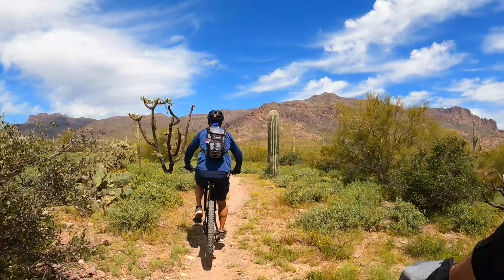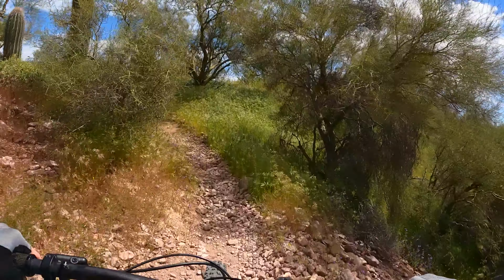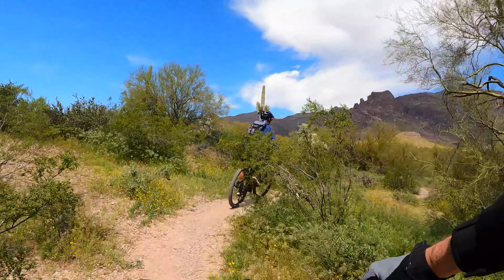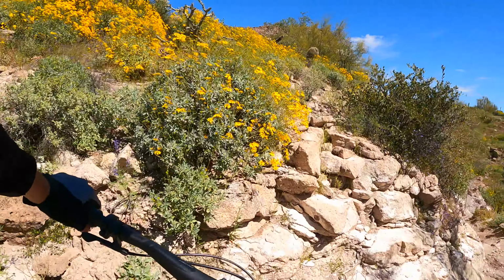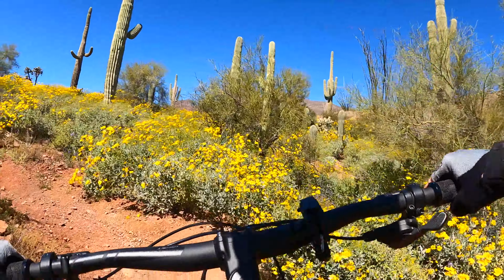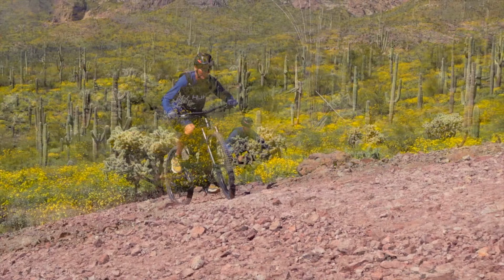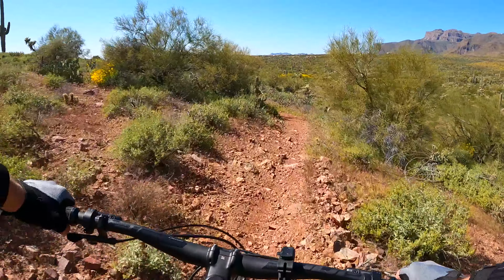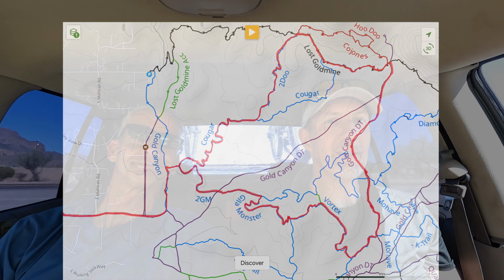Trail Review: Gold Canyon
Trail Review: Gold Canyon Trails
With all the rain we've had over the last winter and spring, a "super bloom" occured. About 6 different plants and catus were all blooming at the same time. They usually bloom at different times with some overlap between two or three variaties of plants. But this year was different. We caught it just right this year to witness a mass convergence, creating a kelidescope of colors. That's a rarity that happens once every ten years or so. You might have a one, maybe two week window at best.

For the most part the trails were not rough, but somewhat rocky, with chicken head to baseball sized rocks lying loose on the trail. It was not uncommon to lose traction up some of the steeper inclines. Several of the rougher sections reminded me of the White Tanks and Estrella competitve loops.

The trails were overgrown with cactus and low lying plant life. We were dodging cholla cactus quite a bit on the west and north sections of our loop. I picked up a couple hitch hikers along the way and had to stop several times to dislodge a little cholla ball from my pack and shoes. Brittle bush almost obscured the trails on the south sections, hiding hedgehog and prickly pear cactus that grew along side of the trails. It took a bit of concentration to keep on the trail and dodge both rocks on the trail ,and cactus hiding on the sides. Occasionaly, we'd hit a rock that would kick us over to one side of the trail or the other, usually into a cactus hidden under the brittle bush.
It was a great ride in total with lots of great scenery of the souh side of the Superstitions and multicolored blooms all around us. I definitely want to go back and do some more exploring.